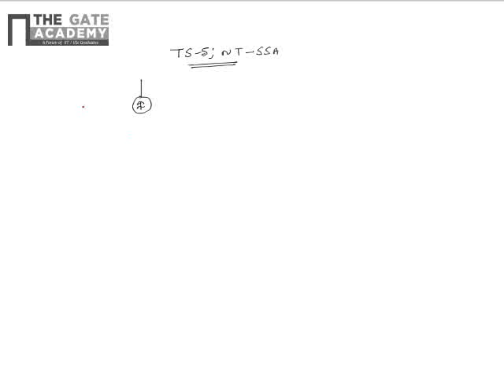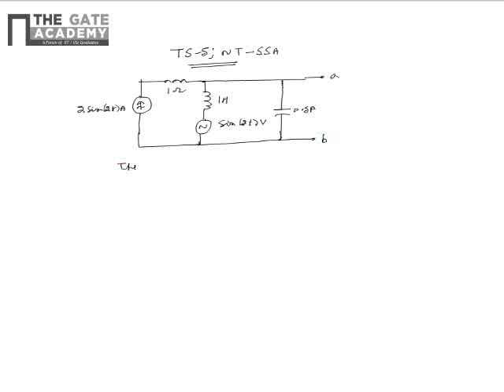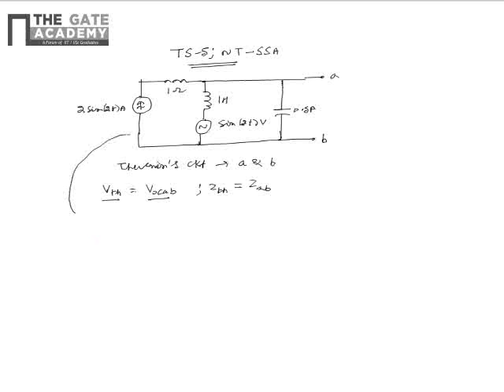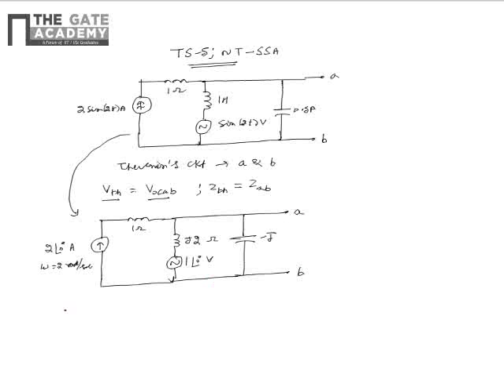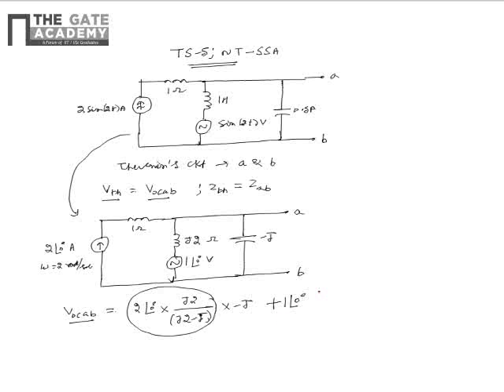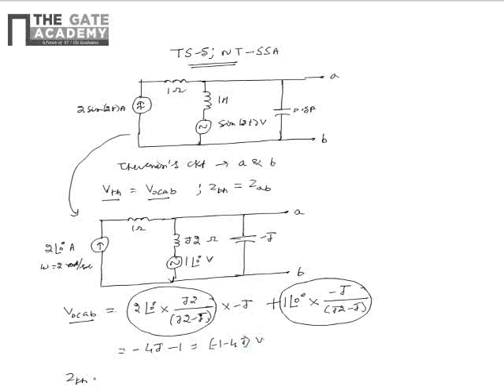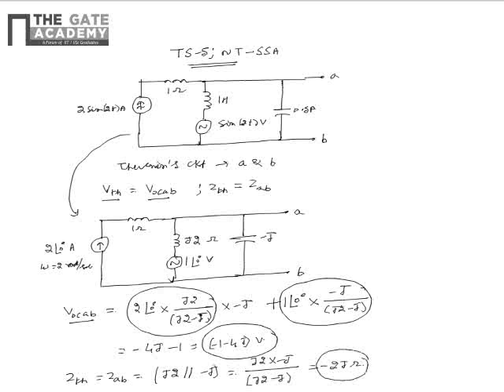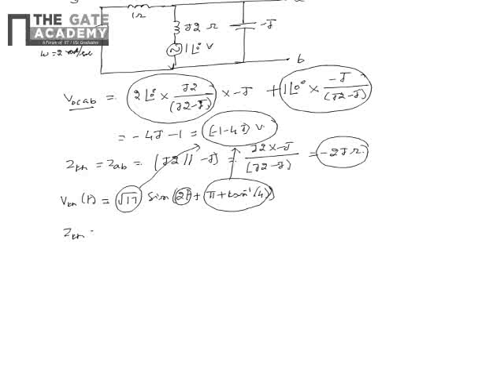GATE 13 EE TS 5 Q No 27